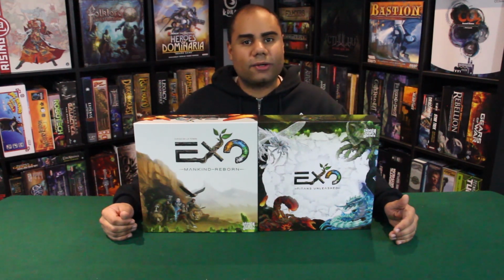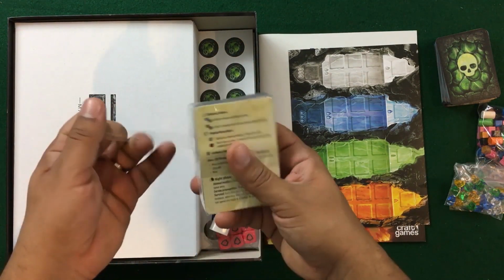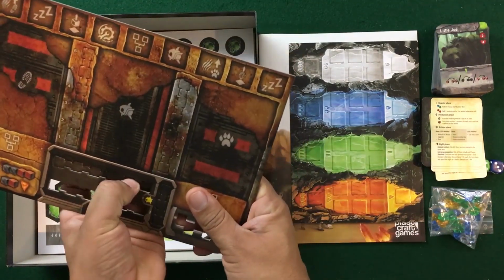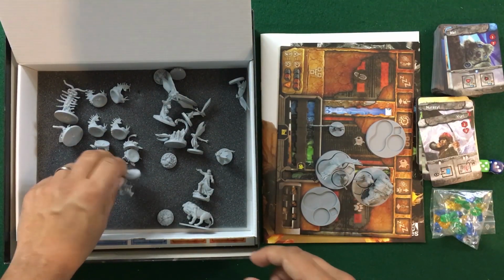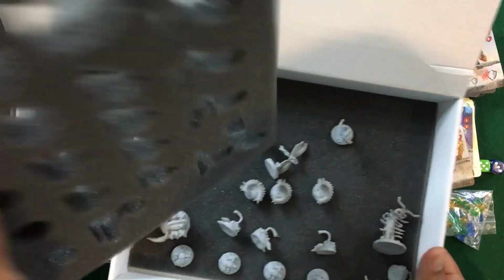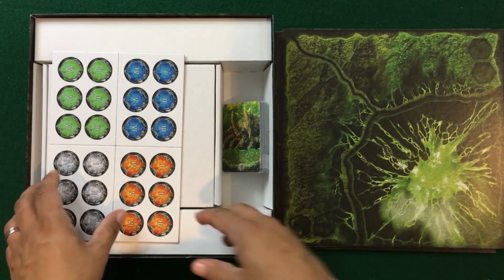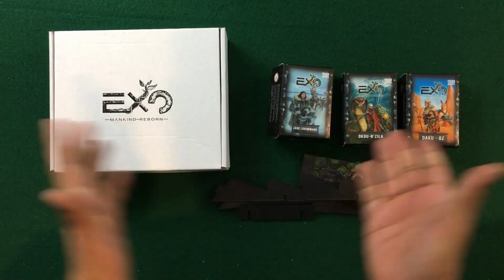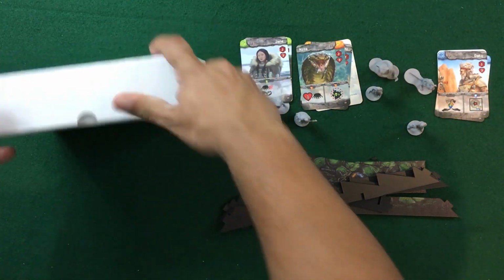Dice and Dragons - Exo Mankind Reborn Unboxing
What up Gamers! Today we are unboxing Exo: Mankind Reborn by Plastcraft Games designed by Diego de la Torre. Below are time stamps to help you navigate the video followed by information about the game itself.

Time Stamps
0:11             Intro
1:25             Core Game Unboxing
15:48           Titans Unleashed Unboxing
20:53           Character Packs and other Expansions Unboxing
24:55           Outro

EXO: Mankind Reborn takes place in a post-apocalyptic world where humanity has survived natural catastrophes taking refuge in underground caves for centuries while on the surface, the only ones that have managed to survive are the insects, because of their adaptability and their affinity to a mysterious energy that arises during the natural catastrophes: the EXO-energy. Players you will become the incarnation the chosen heroes of the main tribes that inhabit the underground caves to unveil the secrets of the EXO-energy. This is a co-operative survival board game in which players will experience the pressure of having to obtain the necessary resources to survive and fight the insects swarm all while they are fulfilling the objectives of each mission in a story that is told throughout a campaign. -description from publisher